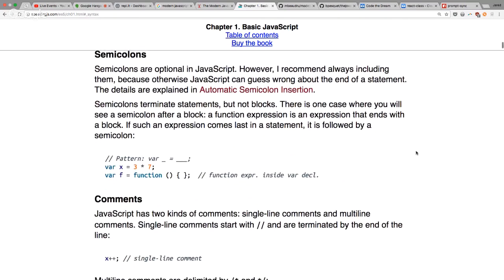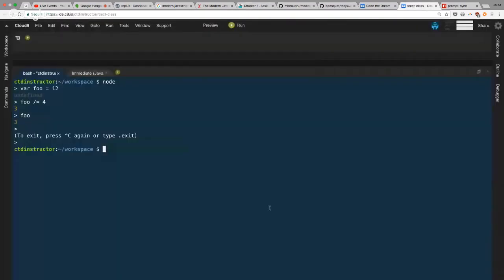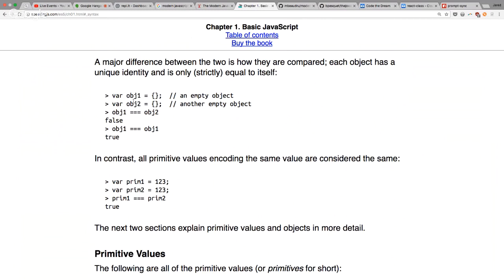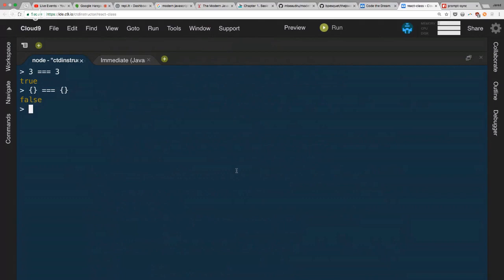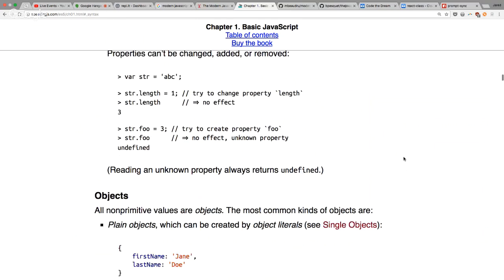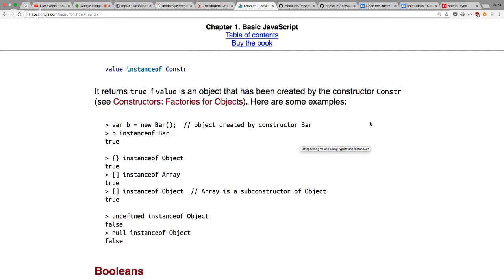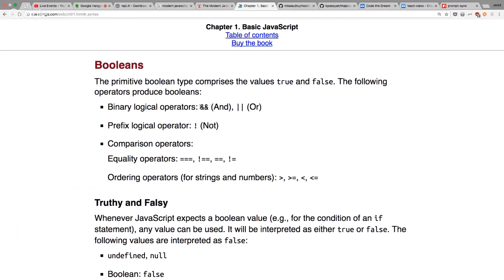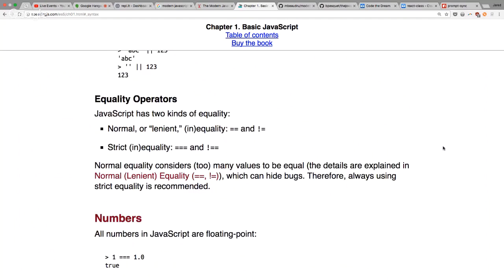Code the Dream React - Class 2 - JavaScript review and package management